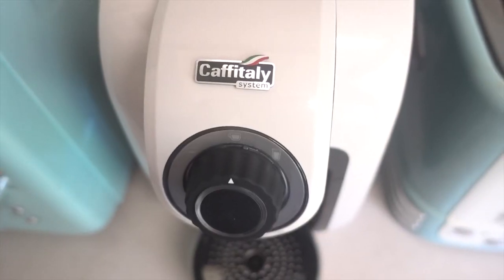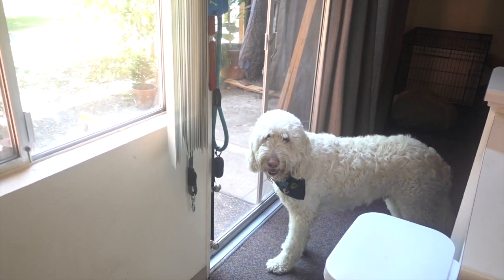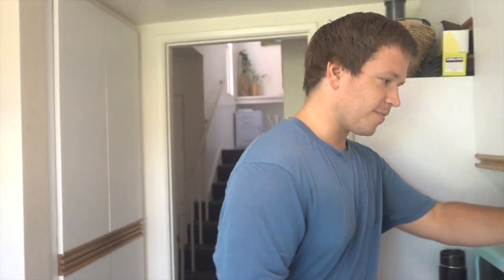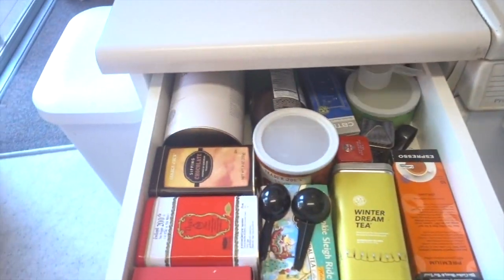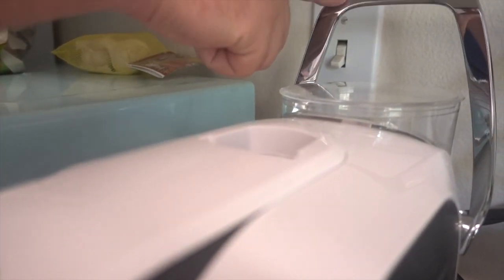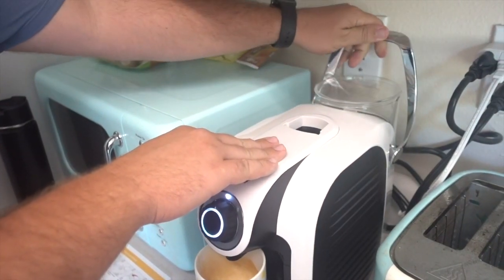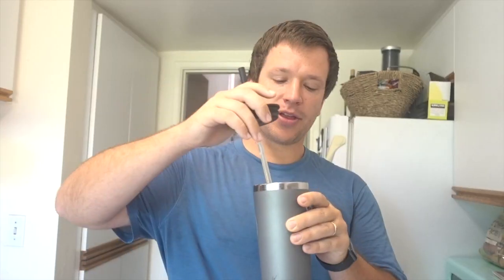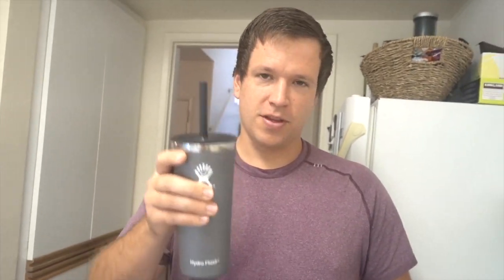Coffee Bean & Tea Leaf Expresso Maker Review! (CBTL)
Hey guys!
Today we are trying out our new espresso maker! Coffee Bean and Tea Leaf had a great sale and we decided to try out their machine. Do you have a favorite espresso maker?